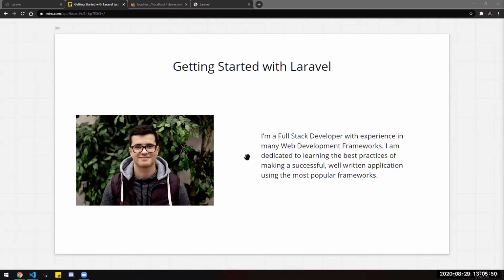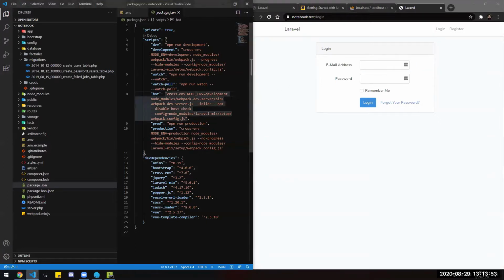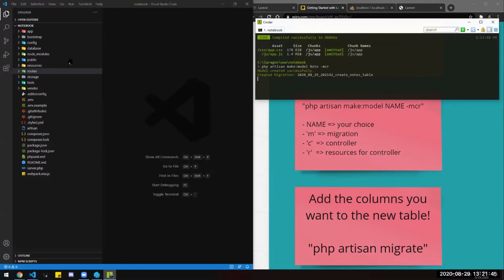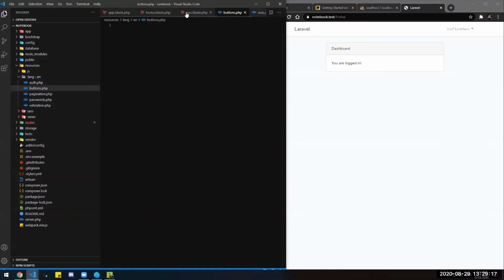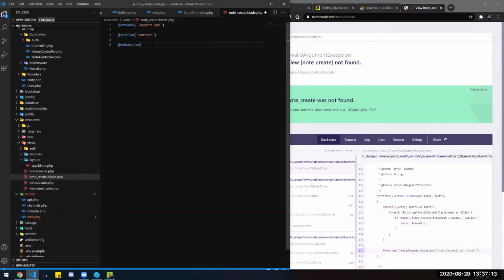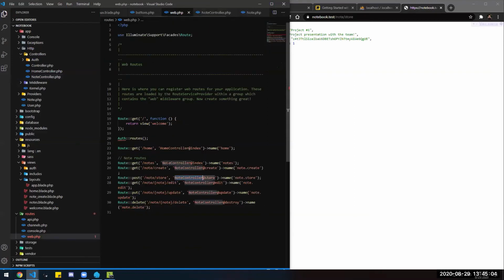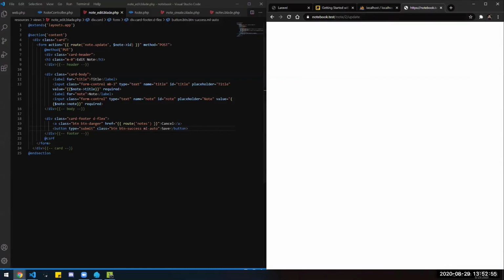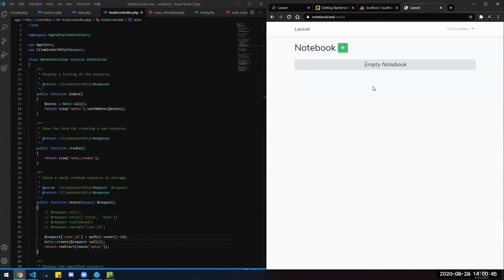Getting Started with Laravel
Laravel is a free and open-source PHP web framework. In this session you will learn how to create a Laravel project and how to use the MVC architectural pattern along with a database.

Your Instructor - Iosif Livadaru

I’m a Full Stack Developer with experience in many Web Development Frameworks. I am dedicated to learning the best practices of making a successful, well-written application using the most popular frameworks. Right after I graduated, I wanted to dig deeper into the Web Development industry. A lot of people told me Laravel is a whole new level and it’s going to be challenging. Well, here I am, ready to teach you the basics of creating your own Laravel project.